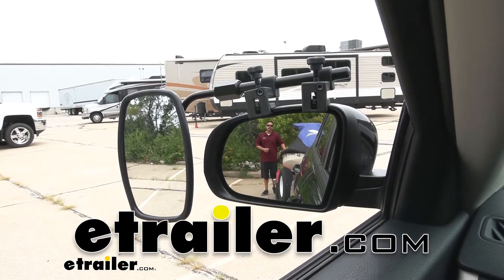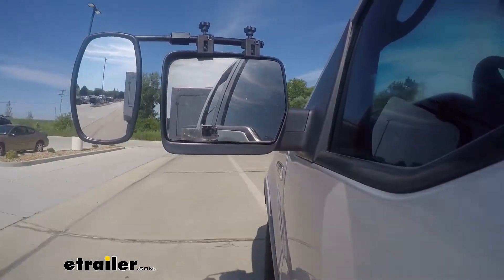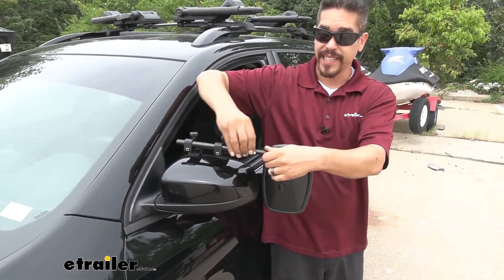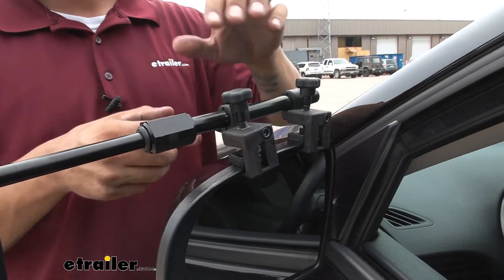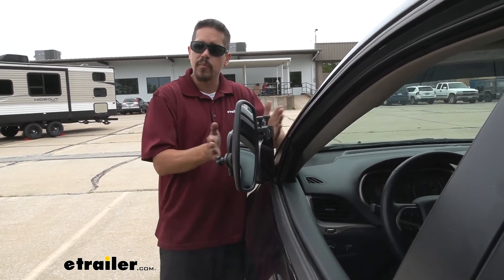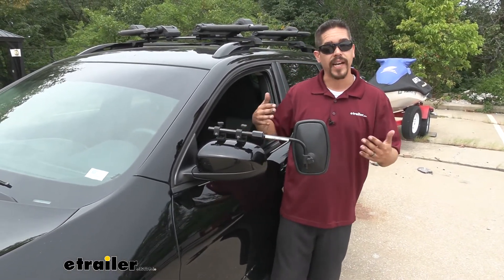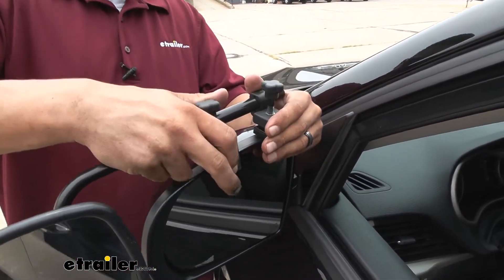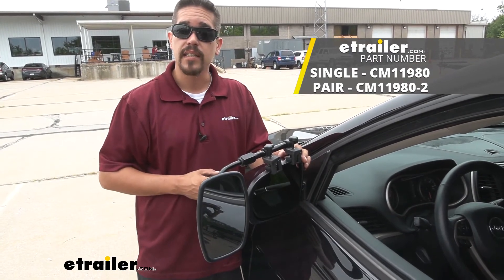etrailer | Installation: CIPA Universal Fit Towing Mirror on a 2018 Jeep Cherokee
Rob:                                                   Hey everybody. It's Rob here at etrailer.com. And today, we're going to be taking a look at the CIPA Clamp-on Universal Towing Mirror on our 2018 Jeep Cherokee. Now, here I am at the back of my trailer, and you can see me at the factory mirror. But whenever you are towing a trailer, you need a wider field of view, so we can make sure that we're safe to change lanes, turn or possibly even park our trailer.So, as I step away, you are going to lose track of me in the factory mirror, but the towing mirror is going to come in and help us see a lot more. You can see I'm quite a bit further away from our trailer.

So again, if I'm in the next lane over, we'll be able to see what's over there and make that maneuver safely. And it definitely helps out, especially when you're backing up your trailer too. If you have a really wide trailer or really long trailer that you want to keep an eye on the tires as you're going around a curve, towing mirror just has a lot of different things that's going to help us out with. And it's going to prevent us from having to take our eyes off the road and stick our head out the window.Now, our towing mirror is going to clamp directly to our factory mirror and then provide us with an additional mirror for that wider angle. Now, with this one, it's really nice.

We have this knob here. We can loosen it up, and we can actually get an extremely wide view because we can loosen it up and actually extend this arm out pretty far. And again, get a lot wider of an angle so we can see exactly what's going on behind us.Now, at the same time, the mirror itself is fully adjustable. So it will be able to adjust it up and down, left and right, diagonally to get whatever angle we need. Now, right now, we have it in the vertical position, but we can always rotate it for a really wide-angle view.

Again, extending it all the way out so we can see everything behind us. And the way it attaches to your factory mirror, is this going to use these clamps here.Now, we're not going to have to worry about any scratches or abrasions. I know some people may be a little bit nervous having something directly clamping, but there is a soft rubber pad on the clamp that touches the mirror. So I got to worry about any kind of scratches or abrasions on the paint itself.I really like this mirror because of the clamp style. A lot of other universal mirrors do use straps that strap around the housing, but that typically interferes a little bit of the operation.

But with this one, we can still fold our mirror in if we have a really close quarters situation, where we need a little bit more room and we don't have to remove the mirror.On top of that, we're still going to be able to adjust our factory mirror to whatever angle we need, because the tabs are right in between the housing and glass are not going to interfere with it at all.Now, one of my favorite things, and I'm sure you're going to appreciate about the mirror, is that it has a universal design. So if you have more than one vehicle you tow within your family, chances are this might fit that too. Now our mirror does come as a single unit, or you can get it as a set. So you're going to have a towing mirror on each side of your Cherokee.Now they're going to install the exact same way, again, super simple. In fact, let's go on and show you how to get this driver one installed. To get the mirror in place, it's really simple. Simply just want to loosen up these turn knobs. And if you look, there's a little pad in there, it's going to raise up. You don't need to loosen them up so much that the knob actually comes out. You just want a decent gap in between that little tab here and that pad. So loosen them up. And then we want to slide the tabs right in between the glass and the housing. And that rubber pad is going to sit right on top of our mirror.It's a little bit of a snug fit, and we just slide them in place. And then simply tighten down the turn knobs.That's all there is to it. And we can simply adjust the mirror out as far as we need to, adjust the angle of it so we can see our trailer and we're ready to hit the road.But again, I'm Rob here at etrailer